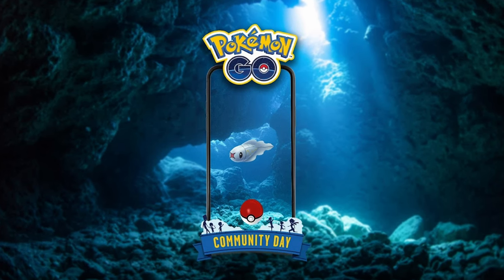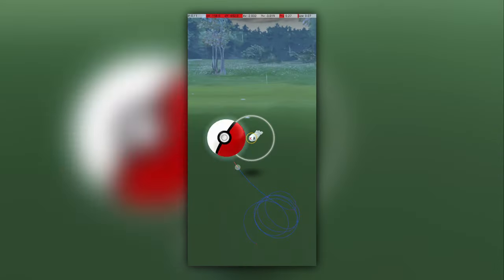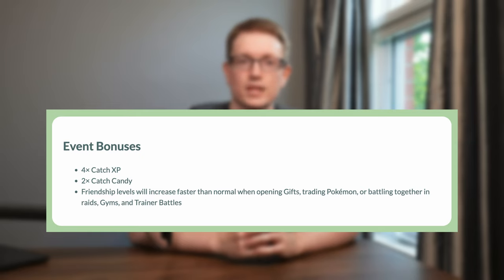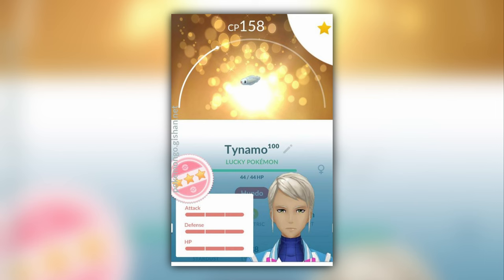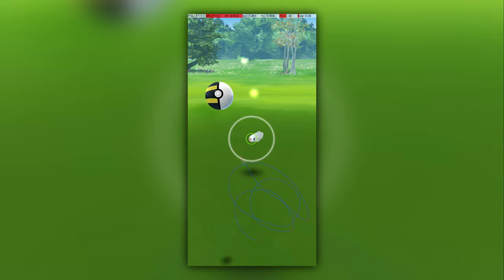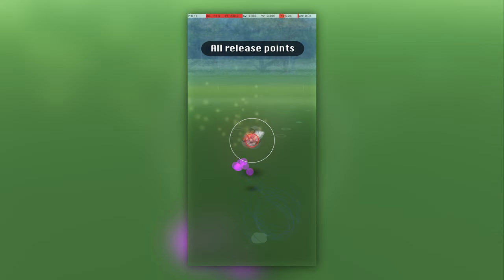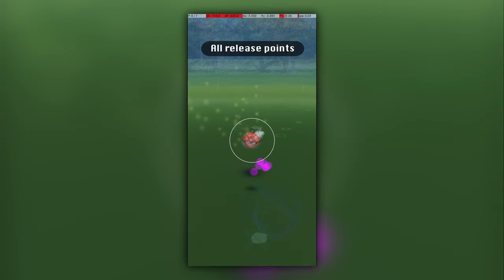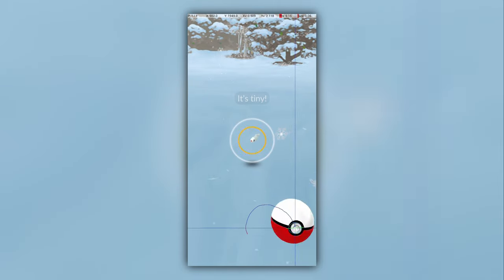Tynamo Community Day: Excellent Curveball Throw Analysis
This video analyzes and describes the Excellent Curveball Throw technique for Tynamo, the featured Pokemon of the July 2024 Pokemon Go Community Day.

Intro - 00:00
Excellent Throw Definition - 01:03
Catch Circle Size - 01:12
Excellent Throw (All Release Points) - 01:18
Excellent Throw (Mirrored) - 01:36
Excellent Throw Examples - 01:41
Tiny - 01:51
Outro - 01:56